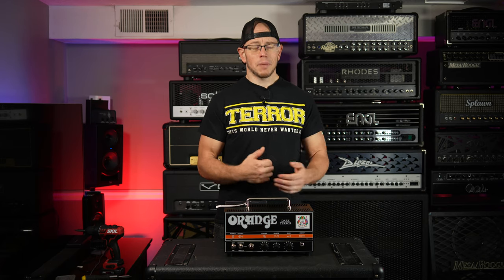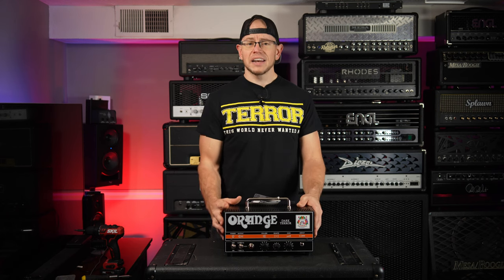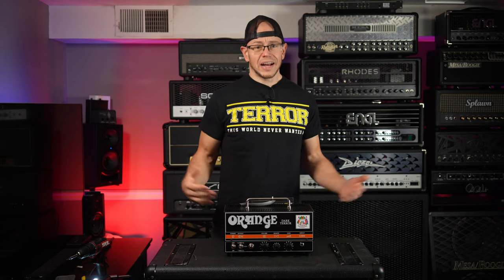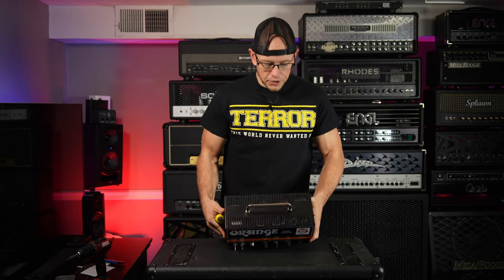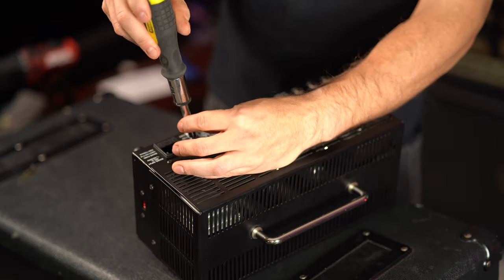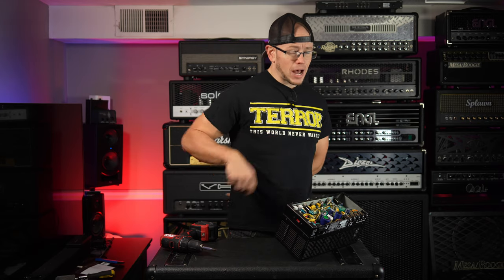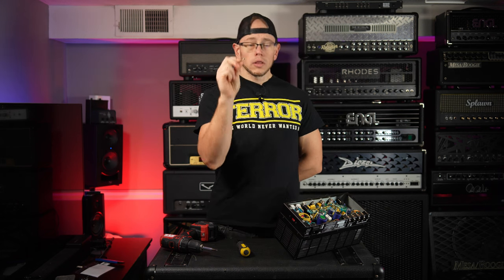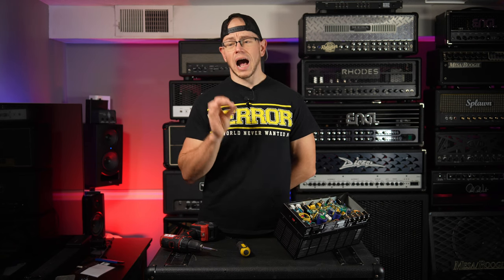I Bought A BROKEN Tube Amp.....Can I fix it? | Orange Dark Terror Repair